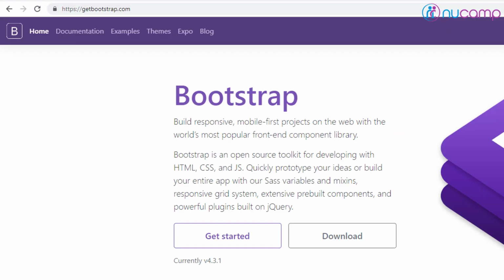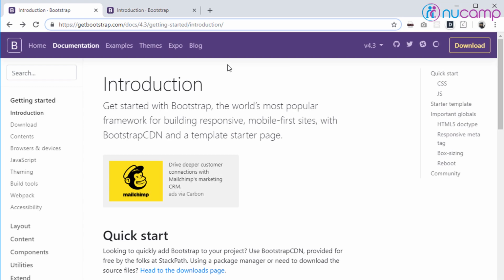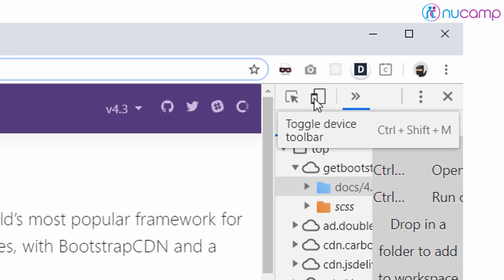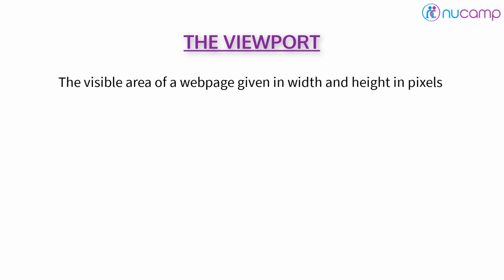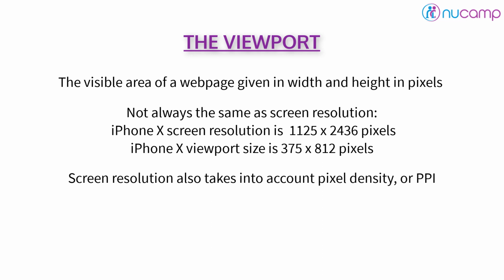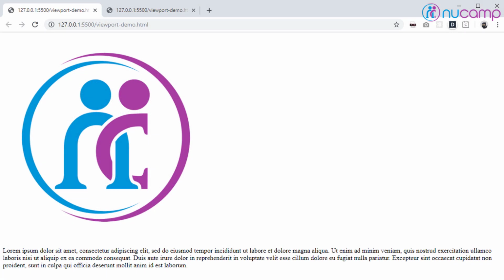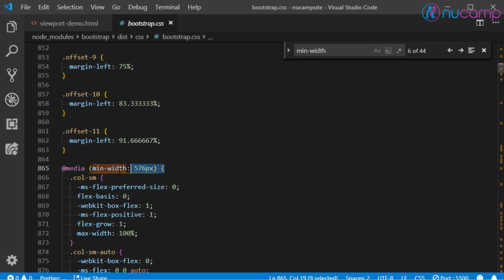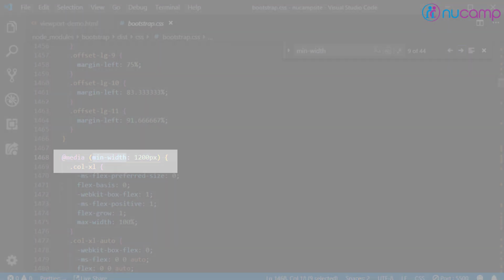Responsive Web Design